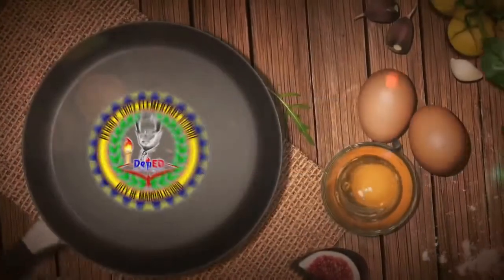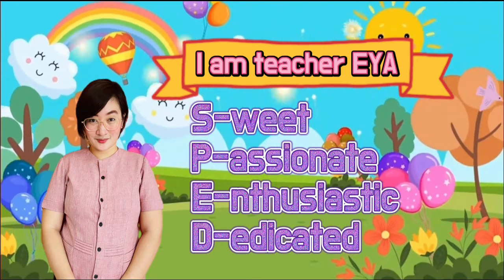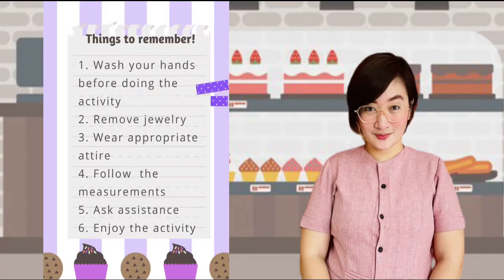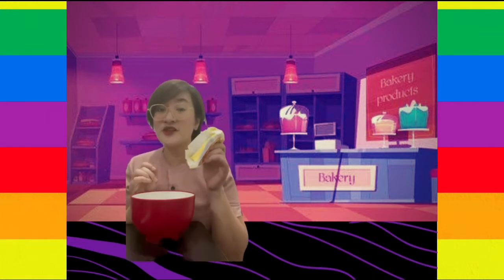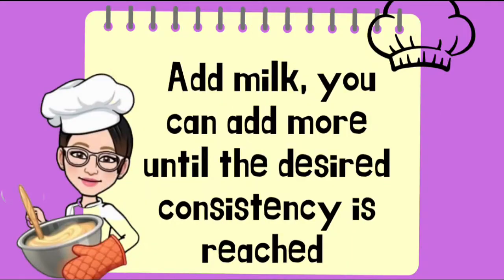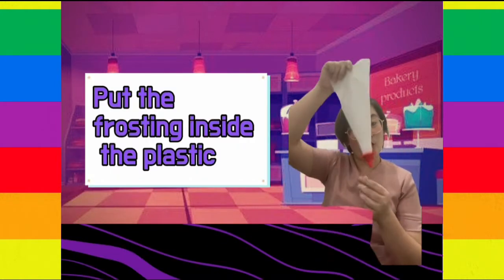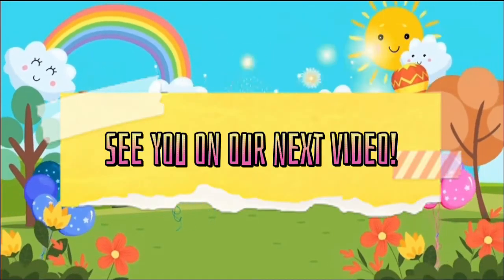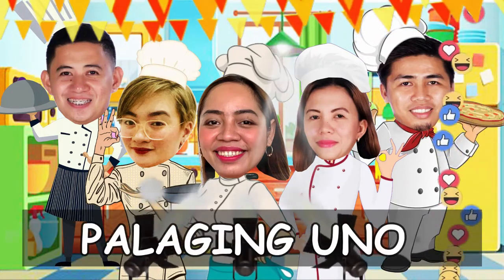CUPCAKE FROSTING - "ASTIG" by TEACHER EYA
“ASTIG”: Adopting New Normal Education by Showcasing and Transforming Learners with Special Educational Needs thru Innovative YouTube Channel - Grid series of PPCES SPED Cooking Show.

The Cooking Show in PPCES SPED, where SPED teachers published a grid series of cooking skills that the learners will engage every Saturday in line with the DepEd Order No. 029, s. 2021.

OBJECTIVES:

1. To develop the fundamental cooking skills needed by learners with educational needs
2. To perform functional cooking skills
3. To transform individuals to become a functionally independent living and;
4. To become equipped and productive individuals